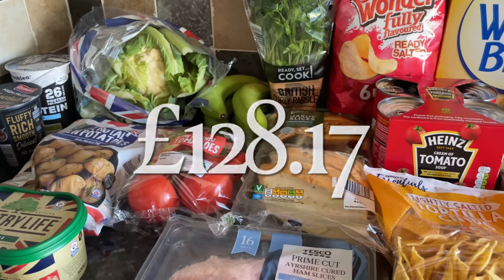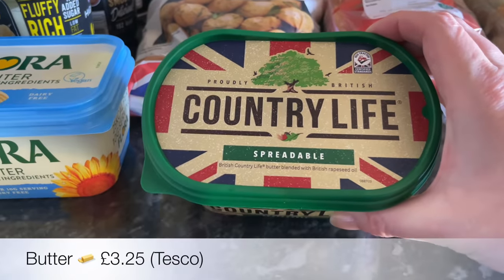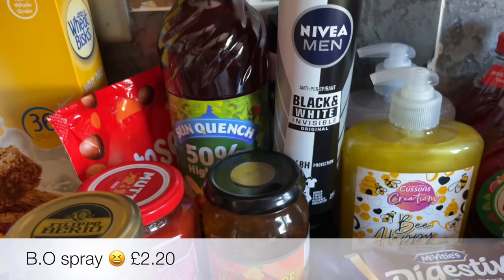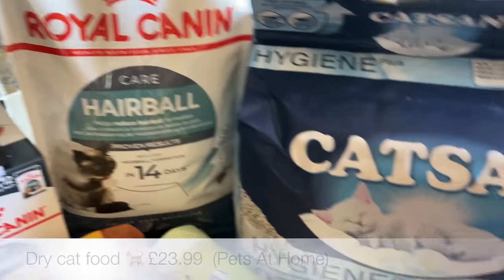Aldi & Tesco Scotland Food Shopping | UK family grocery haul | Saturday May 27th :)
Hi folks :) I hope you’re having a great day so far! Welcome back to what’s for tea, and I hope I find you all very well.

This week we spent just over £108 between Aldi, Tesco, the fish shop and the pet shop.

If you like these types of videos, please leave a like so that I know you like them…and I’ll do more in future.

Until I see you next, take care x

What's For Tea?
PRESTWICK
KA9 2DQ

My ‘merch’ store when you can buy a mug or something :)